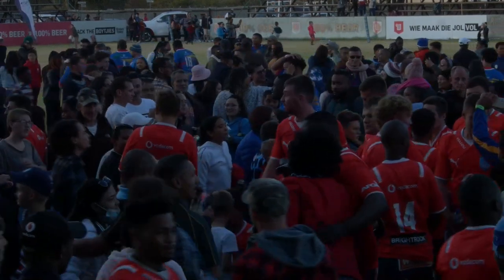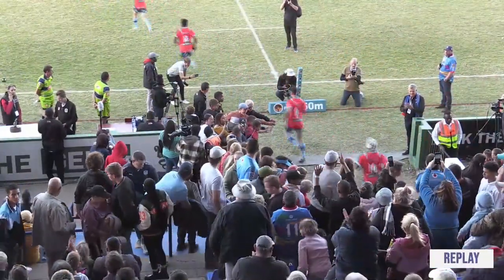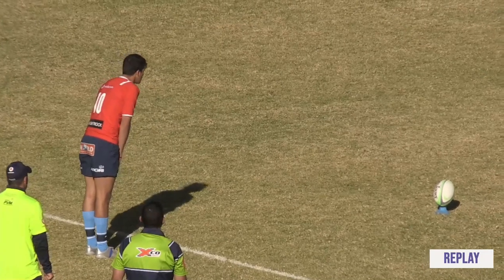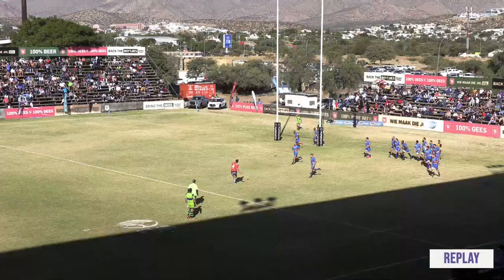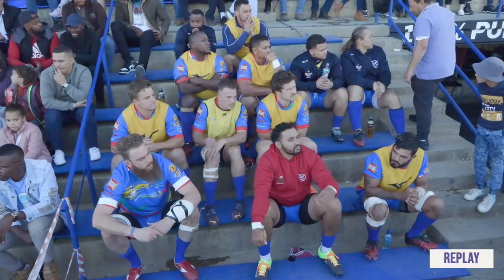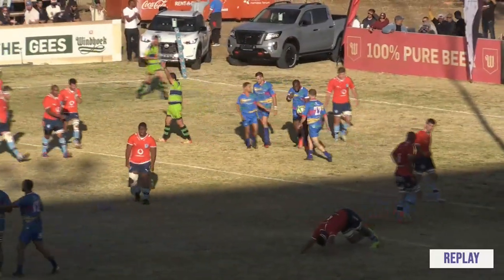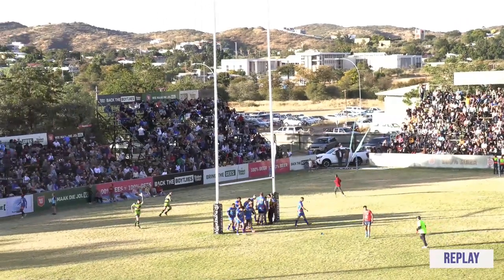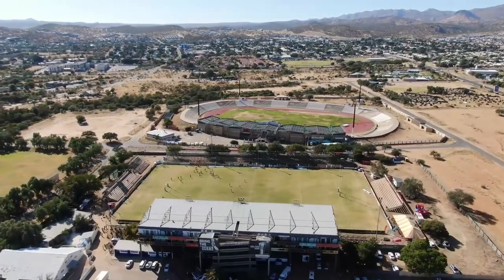HIGHLIGHTS: Blue Bulls vs Welwitschias - 04 June 2022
If you missed it, we've got it. Here are some great moments captured at the Goodwill Challenge rugby match between Windhoek Draught Welwitschias and Blue Bulls at the Hage Geingob Rugby Stadium this afternoon.

Congratulations Blue Bulls for winning this one.
Welwitschias 12 - 47 Blue Bulls.
Keep it locked for more LIVE sport broadcasts with NTV!